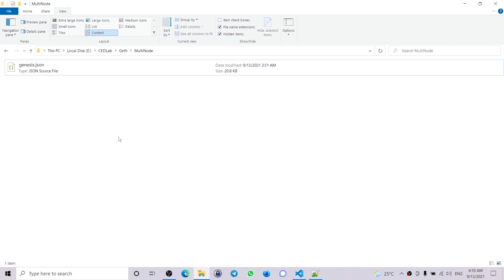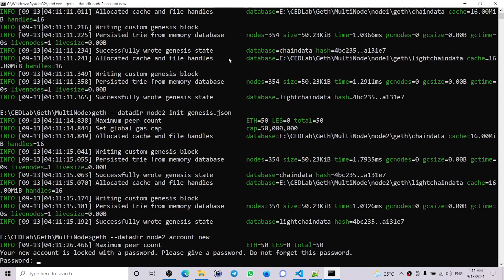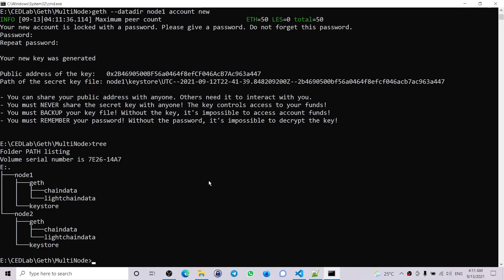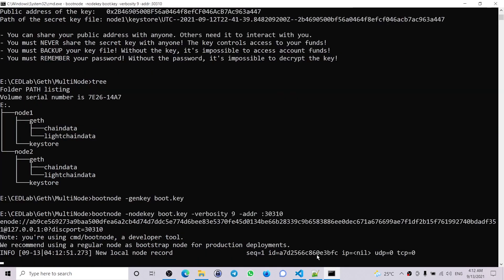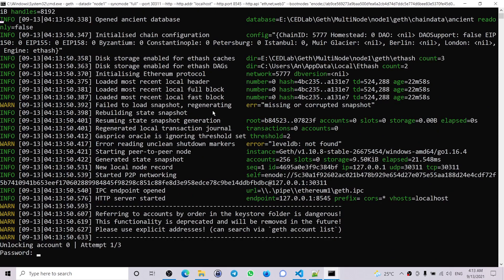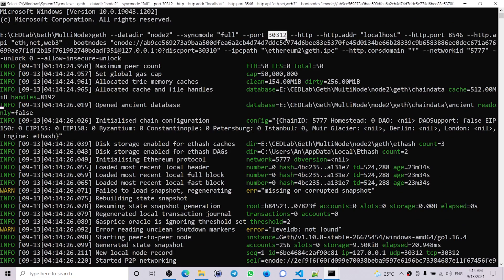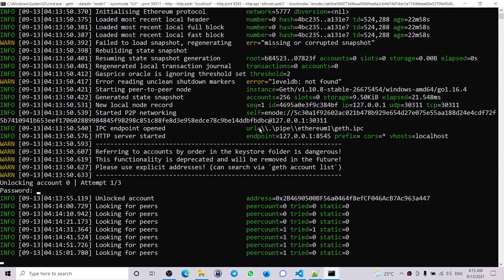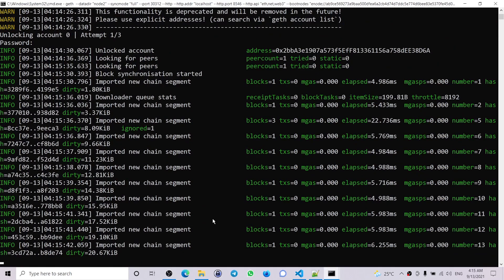How do you create a multi-node private Ethereum blockchain?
An Ethereum network is a private network if the nodes are not connected to the main network. This video explains how to set up a private network of multiple Geth nodes.
Learn and Certify in Ethereum for FREE Understand the difference between Ethereum and Bitcoin. Learn how to create and deploy your own smart contracts.